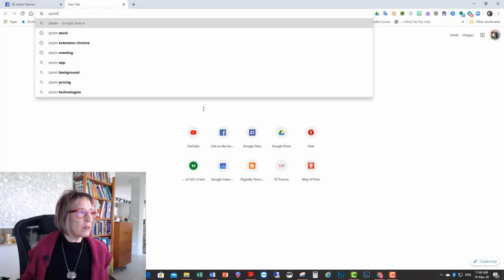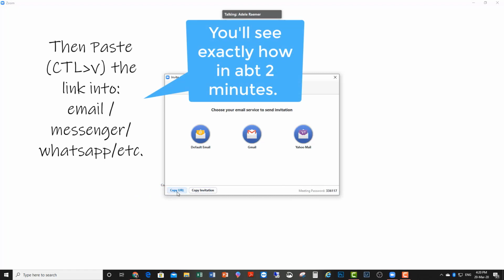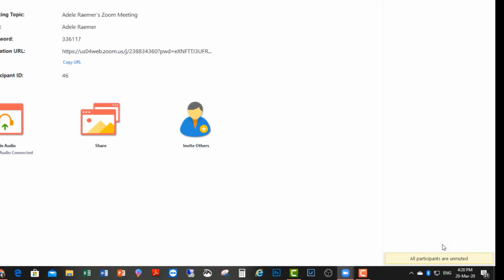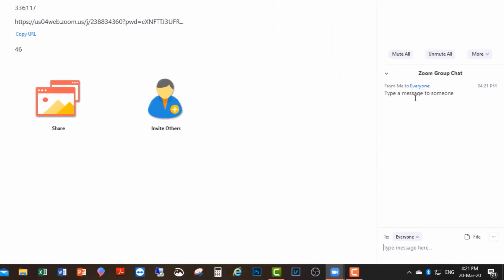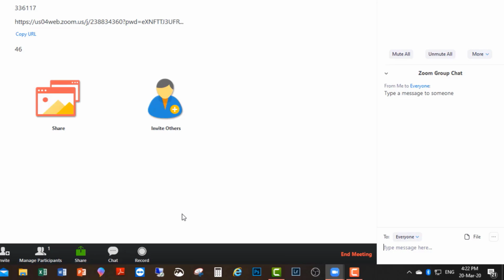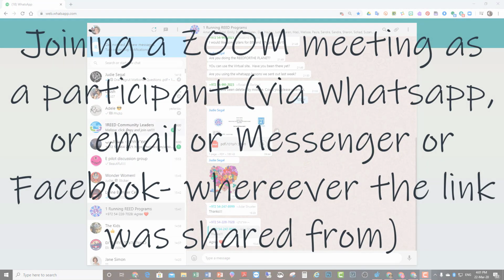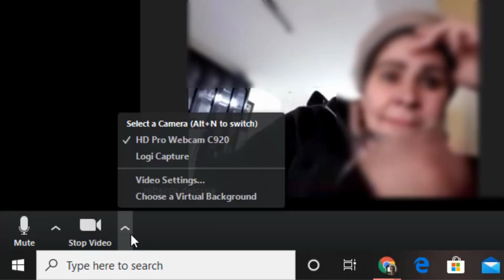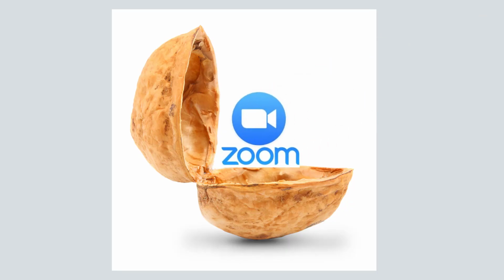ZOOMing in a Nutshell As Host and Participant || Digitally Yours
In under 6 1/2 minutes  you can see the basics of ZOOMing as both a host (which is what many teachers need to do now) and as a participant.

Thanks to Joy Frenkiel for being my guinea pig!!!